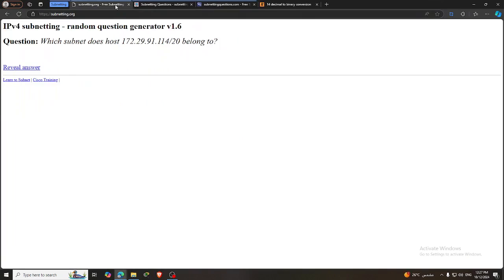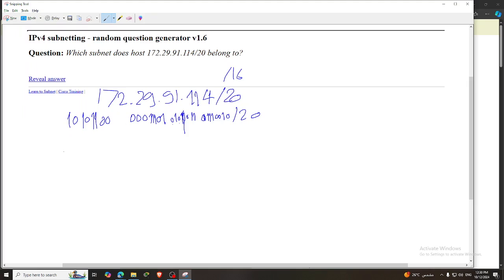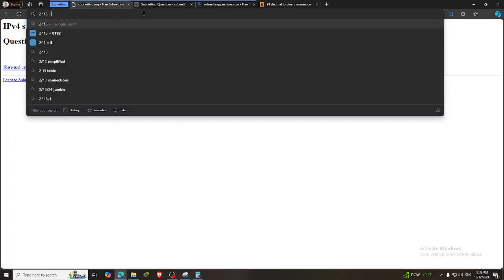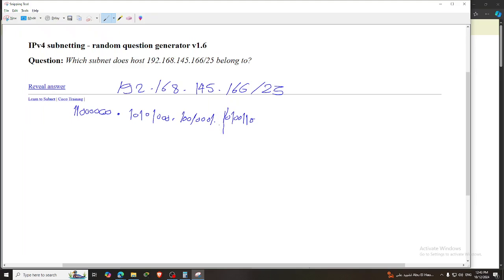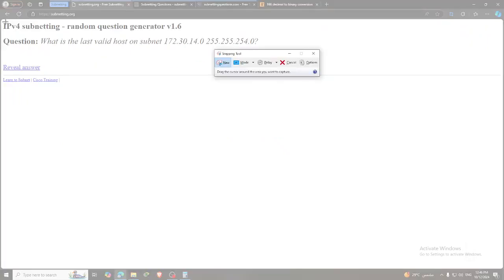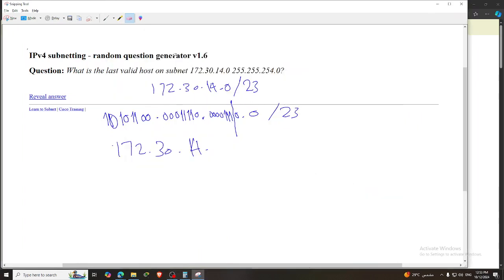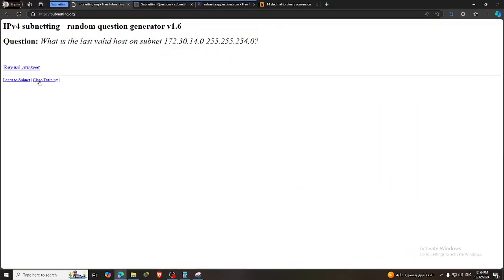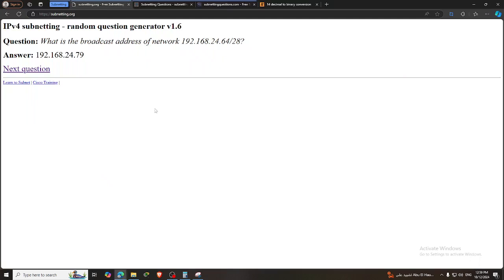Solving Supnetting Questions 1